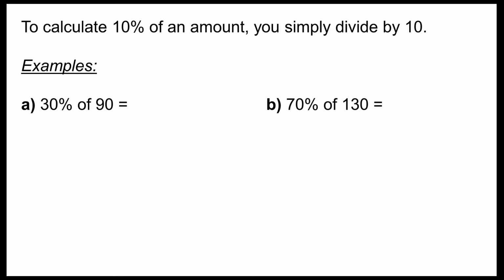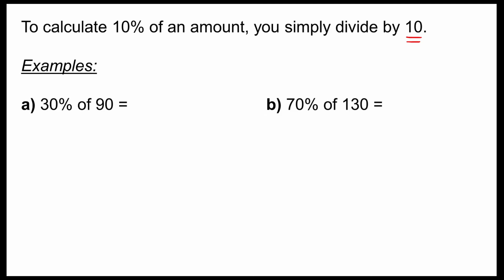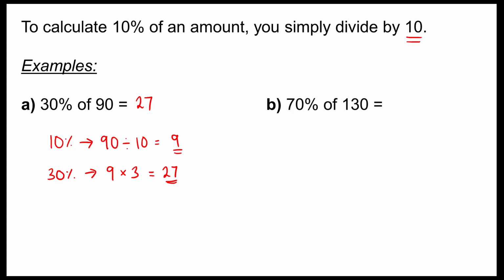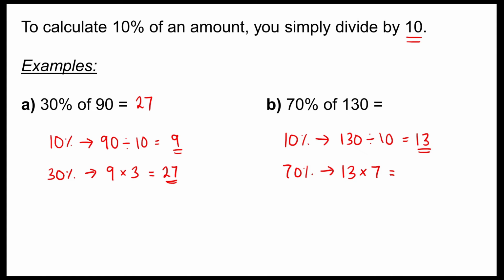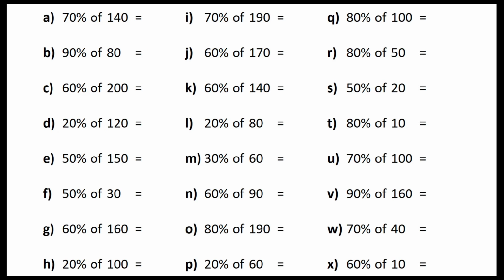Wednesday Lesson 5 Percentage of Amounts - multiples of 10% (6/1/2021)